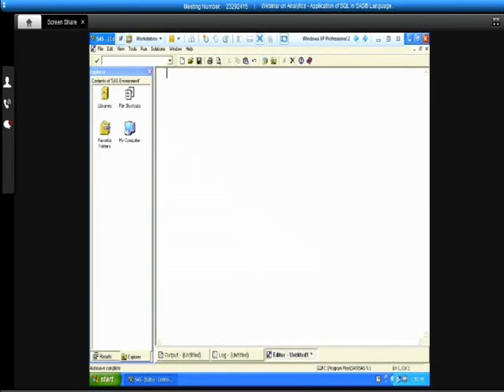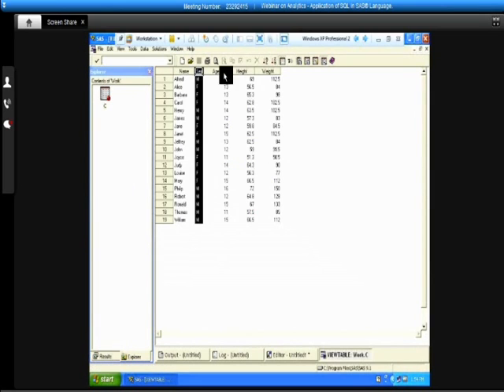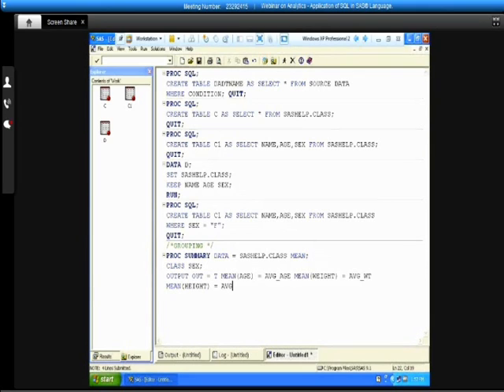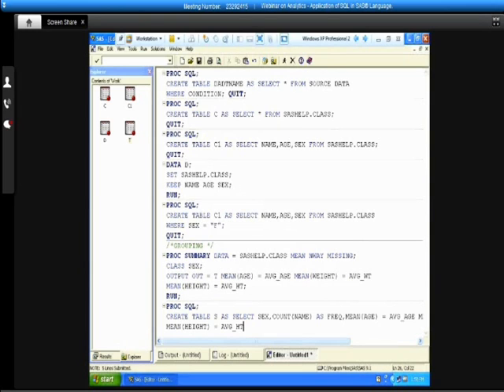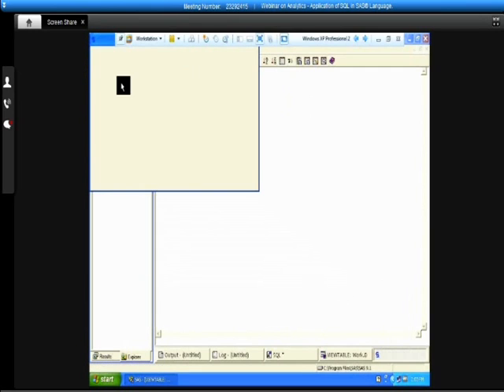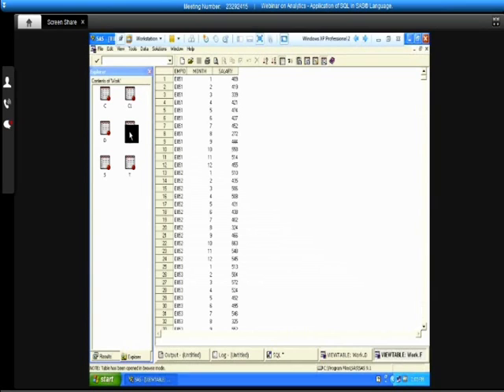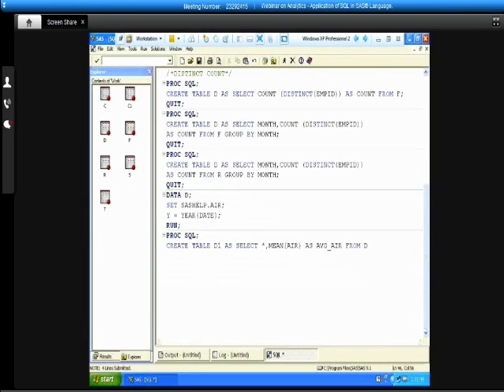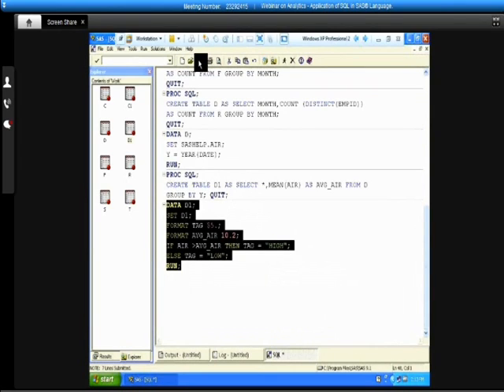Analytics Webinar : Application of SQL in SAS Language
As a part of Ivy Pro School's series of short industry focused webinars (or online seminars) on regularly used Analytics techniques, we present a webinar on Analytics --Appliation of SQL in SAS® Language.

Topics to be covered in this Webinar:
•How SQL is applied in SAS Language
•Related illustrations